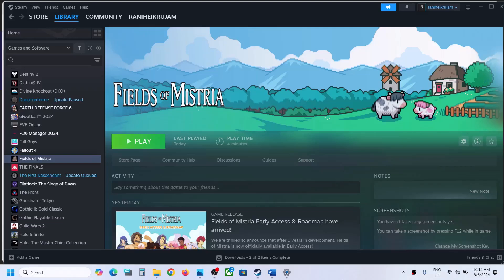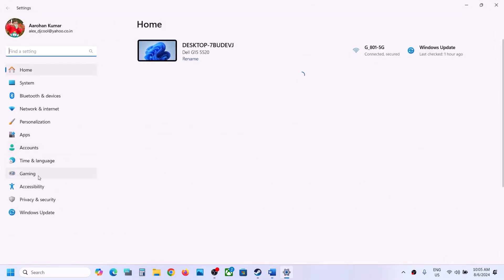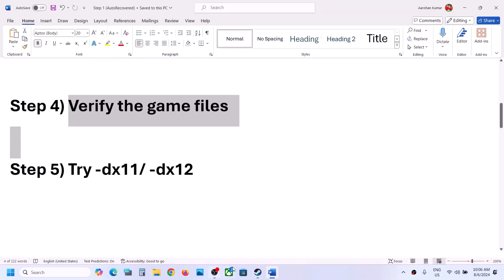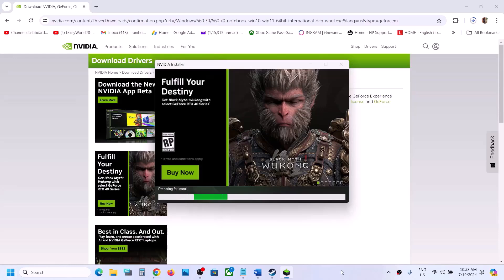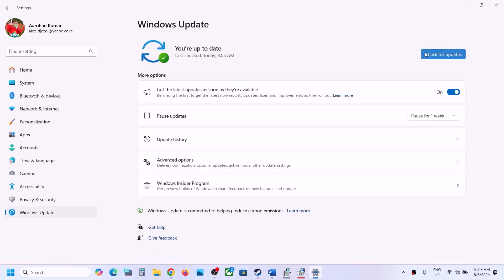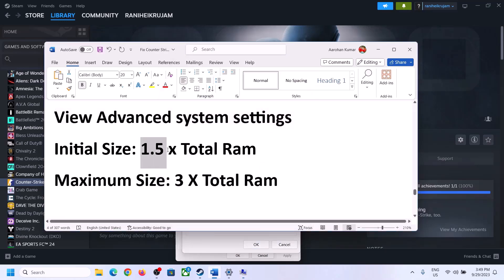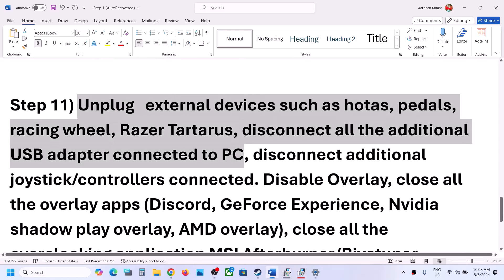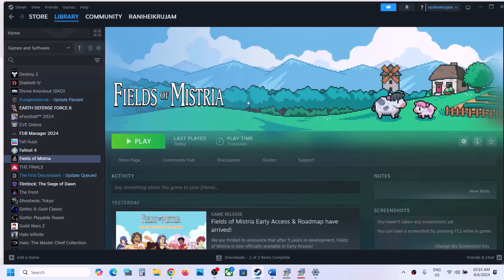Fix Fields of Mistria Not Launching/Won't Launch On PC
Fix Fields of Mistria Won't Launch, Fix Fields of Mistria Does Not Open/Start On PC
Step 10) Increase the Virtual Memory:
Step 11) Unplug   external devices such as hotas, pedals, racing wheel, Razer Tartarus, disconnect all the additional USB adapter connected to PC, disconnect additional joystick/controllers connected. Disable Overlay, close all the overlay apps (Discord, GeForce Experience, Nvidia shadow play overlay, AMD overlay), close all the overclocking application MSI Afterburner/Rivatuner. Perform Cleanboot, remove the undervolt